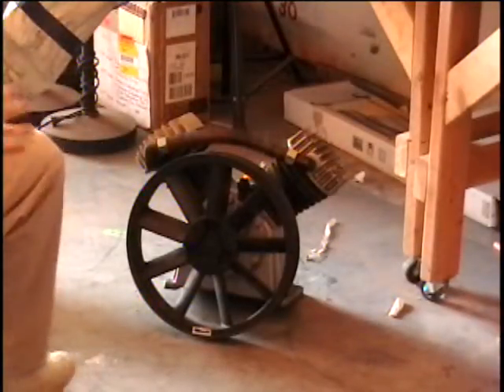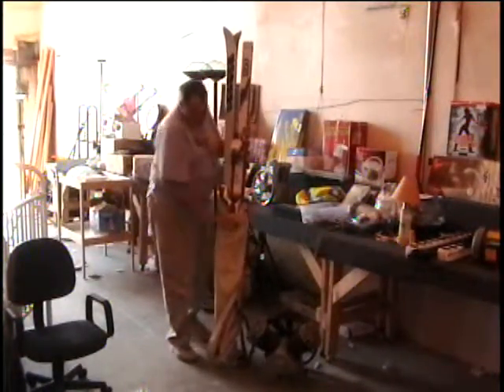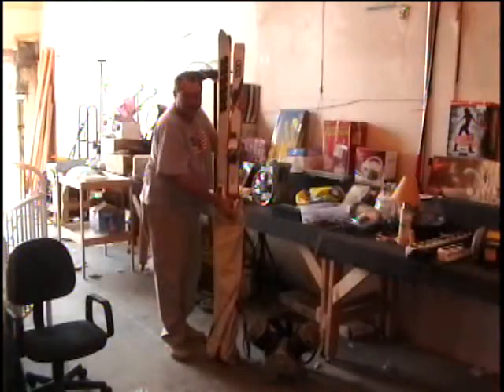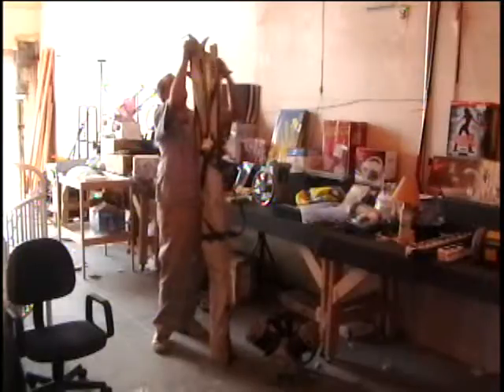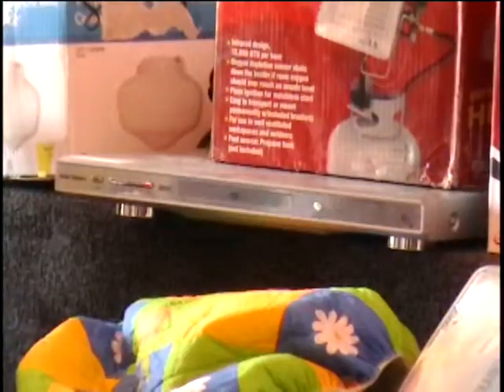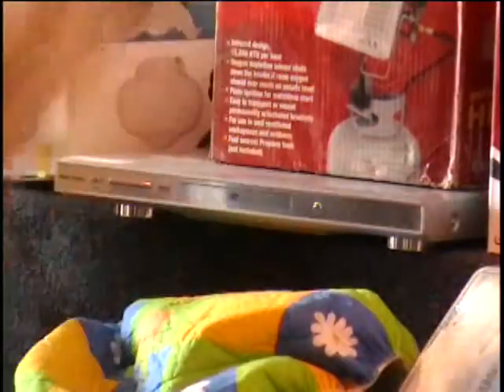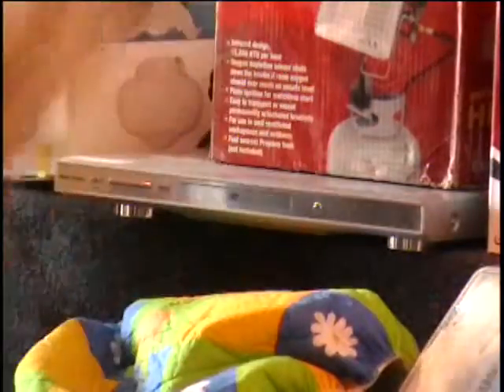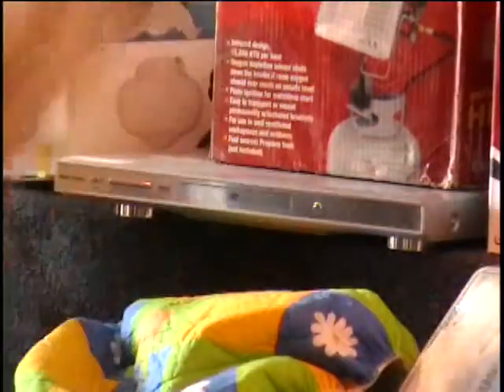Sept 3 Table #8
10 items for sale in live auction.